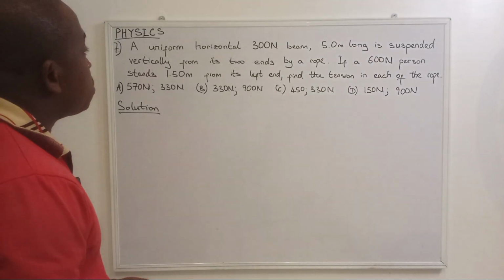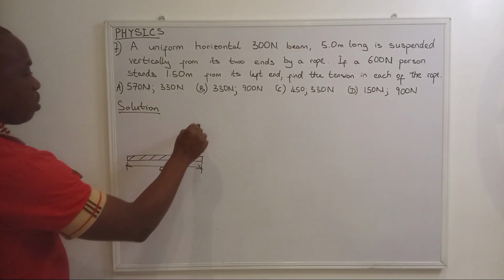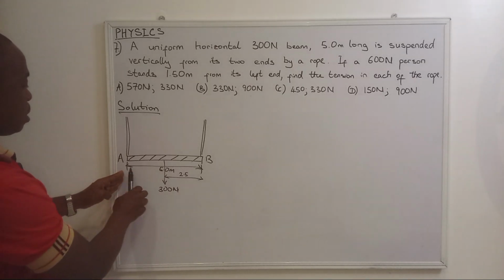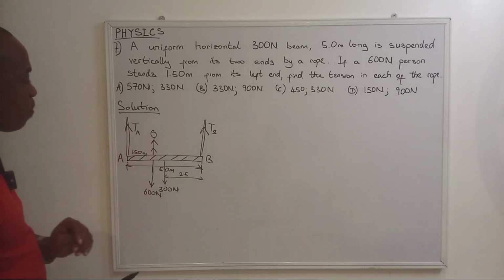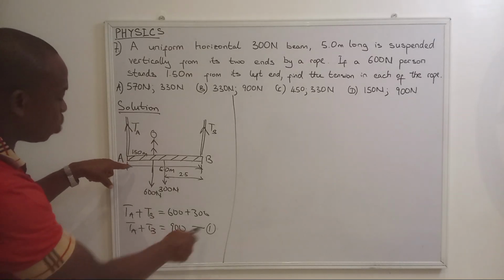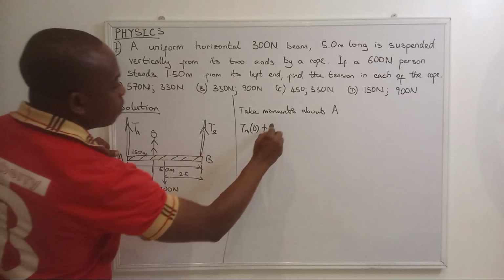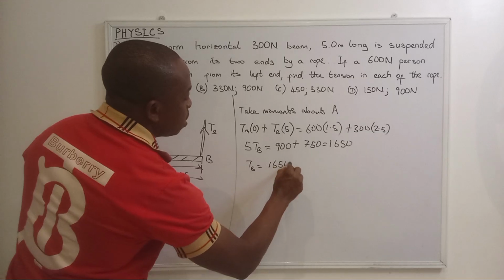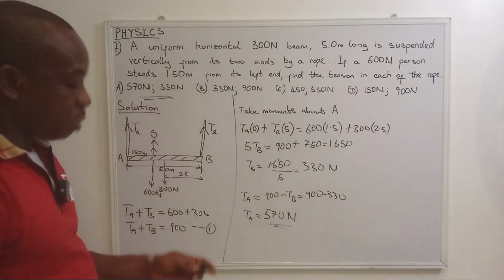Physics 8002 Q7b - Unilag Foundation (JUPEB) entrance examination past question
7. A uniform horizontal 300N beam, 5.0m long is suspended vertically from its two ends by a rope. If a
600N person stands 1.50m from its left end, find the tension in each of the rope.
A. 570N; 330N B. 330N; 900N C. 450N; 330N D. 150N; 900N